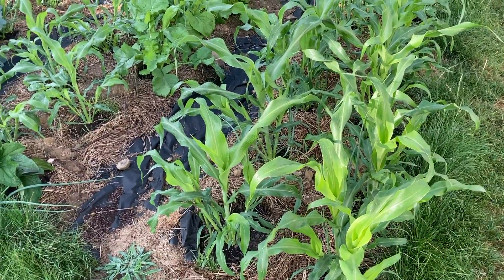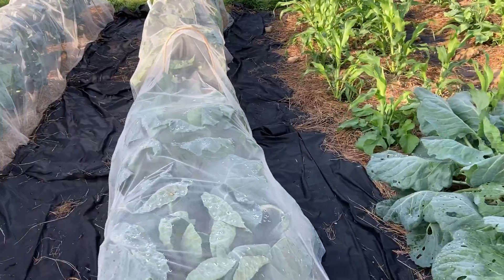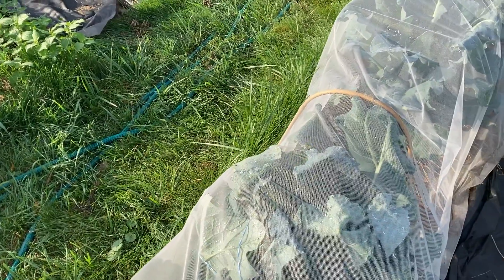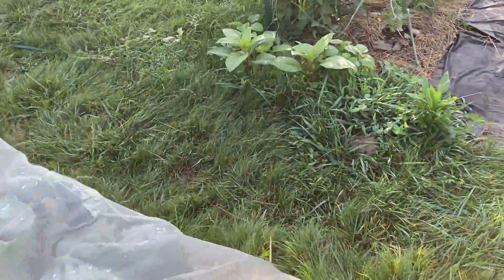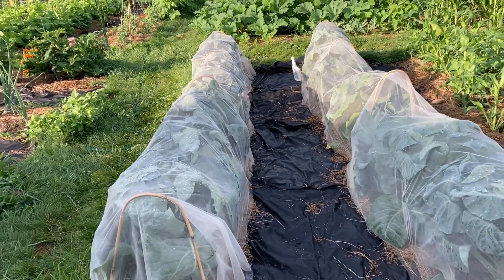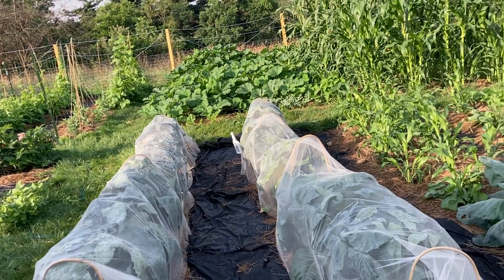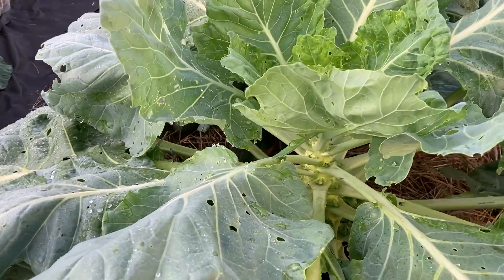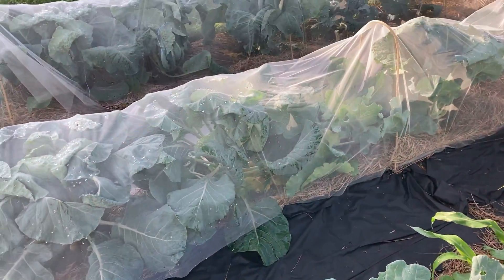Grubbs Family Homestead, July 2022 Garden Update, 4 of 5: Brassica Garden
**This is a documentation of our first year as homesteaders. It's a record of what is working, what we've done wrong, and what I would like to change next year. I'm posting this for our records and to share with family.
All plants in this section of our garden were purchased as starters from a local garden center. We're attempting broccoli, cauliflower, cabbage, and brussel sprouts.